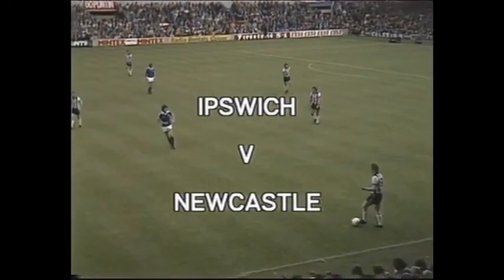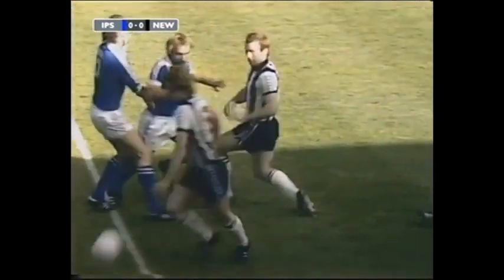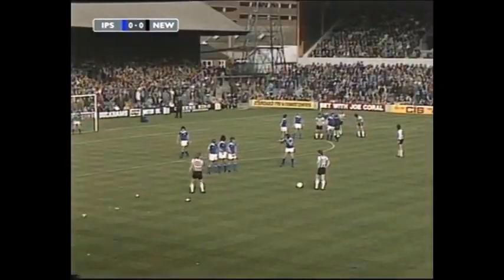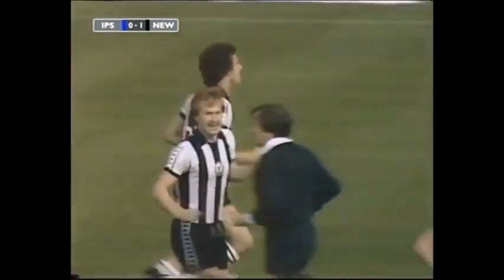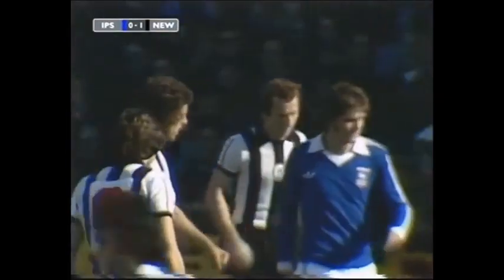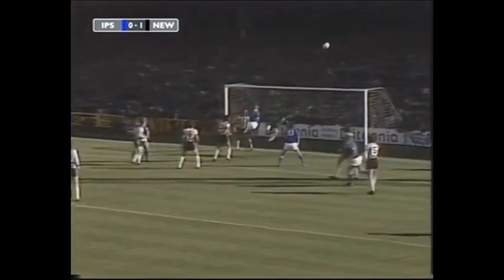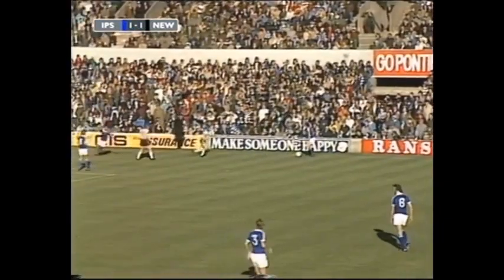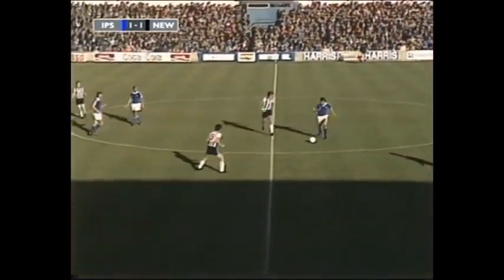Ipswich Town v Newcastle Utd 01-10-1977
Ipswich have only been beaten once this season but they have drawn four times already. Newcastle have had an awful start and are bottom after seven games.